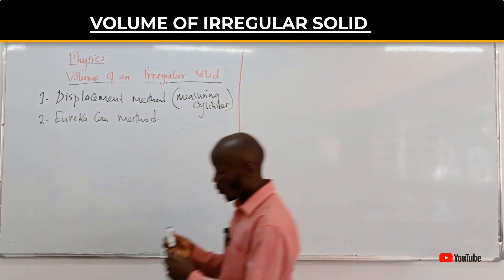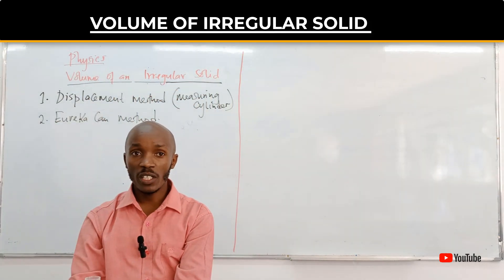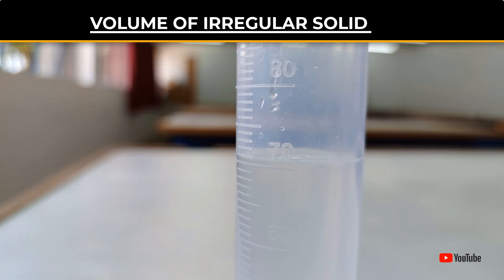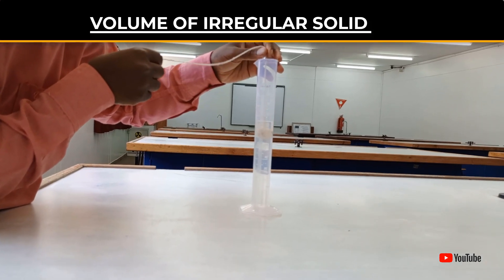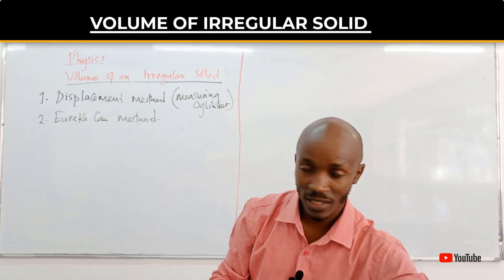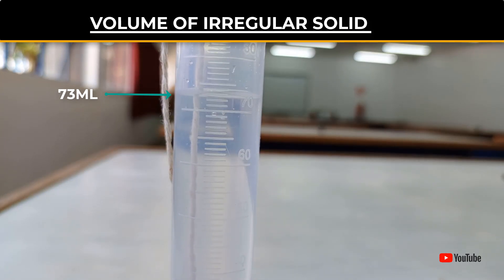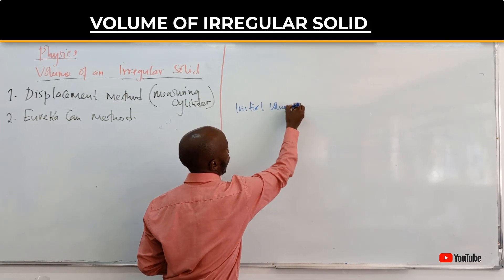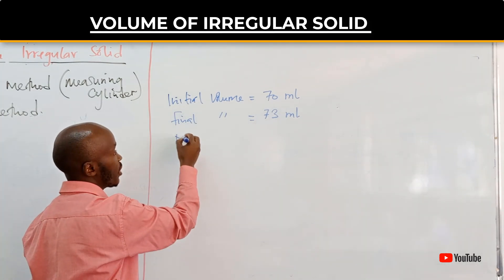Volume of Irregular solids: Displacement Method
In this video we learn how to find the volume of an irregular solid using displacement method.